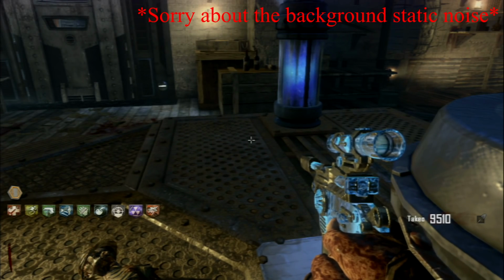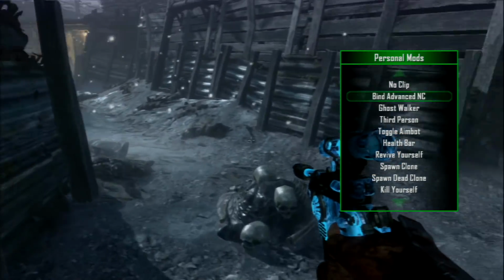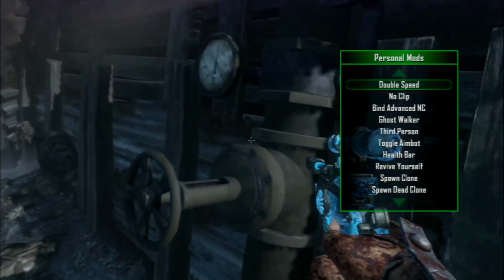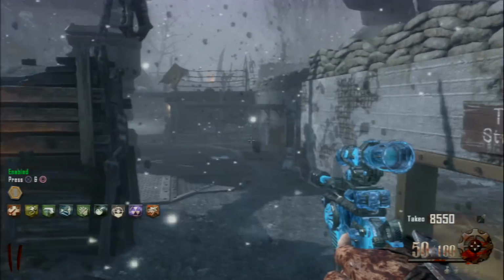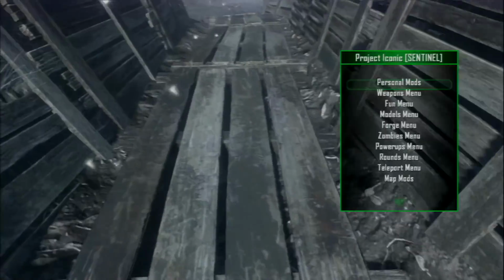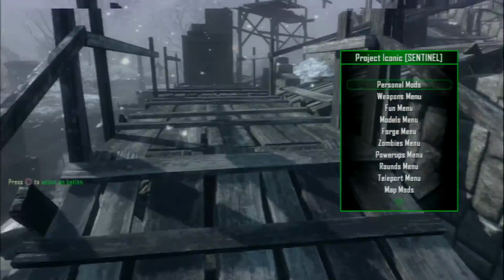BO2 Zombies Mod Menu Review [Project Iconic SENTINAL Update 2.7]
The Environment this mod menu was tested in:
PS3, Rebug 4.80.1 D-Rex, Menu injected using the "PS3 Injector.exe" via TMAPI. Gameplay recorded in custom games.
XBOX users must use an alternate GSC injector such as GSC studio to use this menu.

You must have a modified console to hist this menu. Other players can use this menu if the host enables it via the player menu. [Not tested]

Summery of Project Iconic SENTINAL Update 2.7:
Over all grade: "D"
Would I recommend you use: No
Pros:
1) Lots of options, likely the most of any Zombies Menu currently posted.
2) Fun options like Editing the Mysterybox price, contents, doors costs, wall weapon costs, ect.
3) Map specific mods, better than average player commands.
Account menu stood out the most.
4) Works on all Maps and Injector has 8 player zombies capabilities.
Cons:
1) No PS3 Freeze, No disable death barriers, No give all trophies/achievements.
2) Will Freeze or GSC Overflow often. Poor stability!